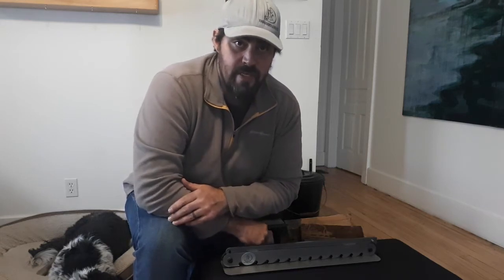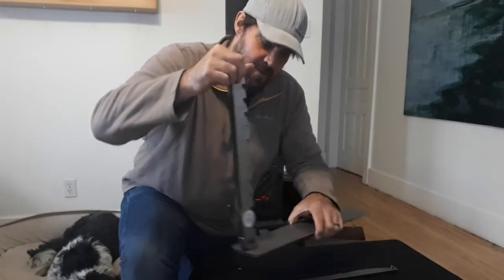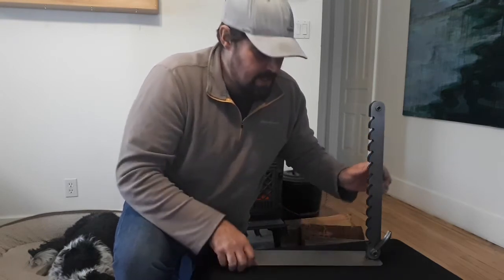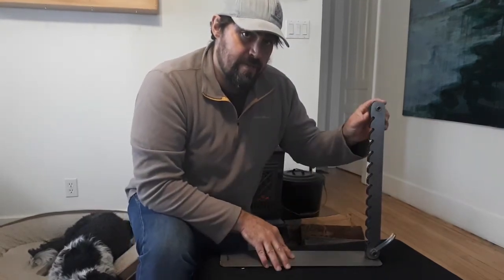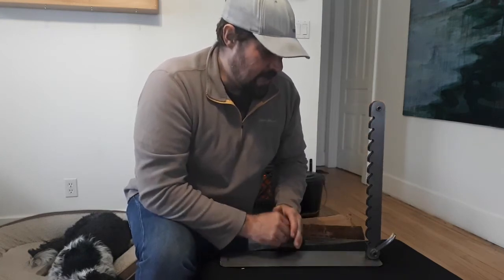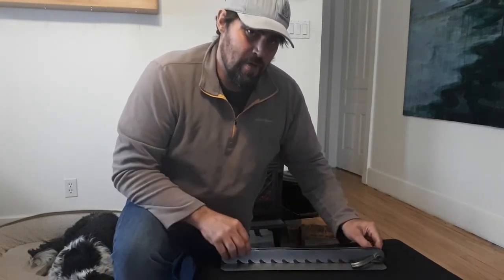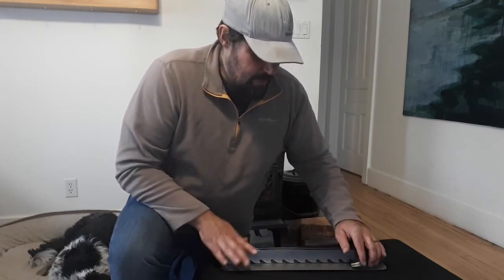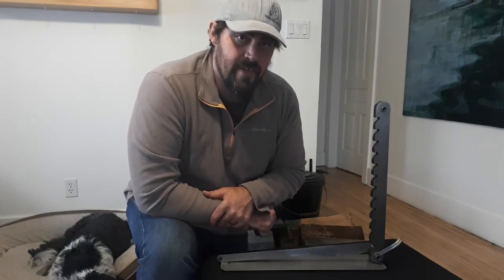Beaver Lever Tips and Tricks - Episode 1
A basic introduction and how to adjust the handle nut tension.

The Beaver Lever Kindling Cutter